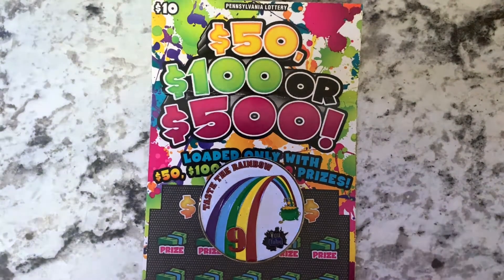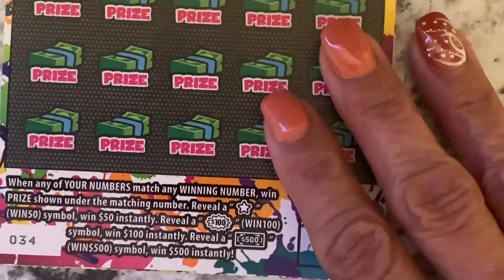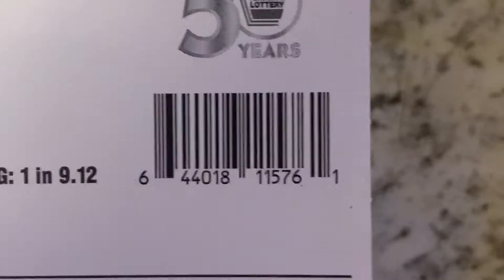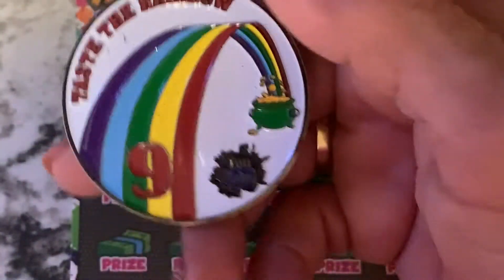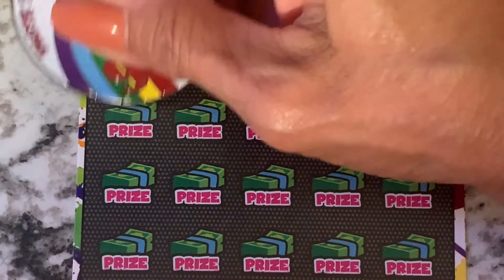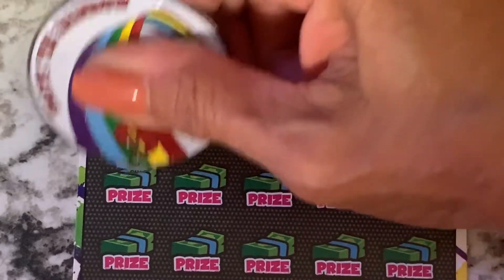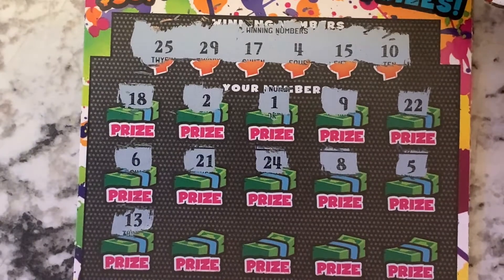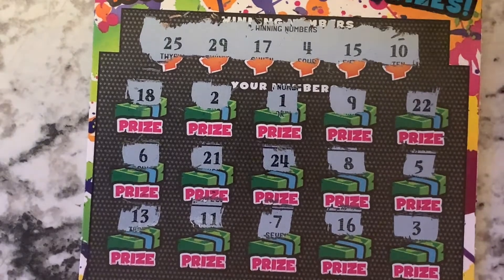PENNSYLVANIA LOTTERY $50 $100 OR $500!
PennsylvaniaLottery #$50$100 Or500!